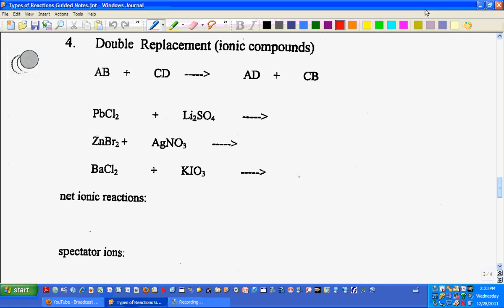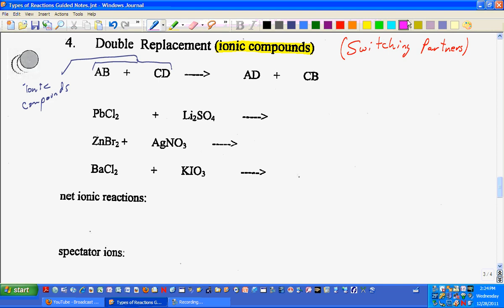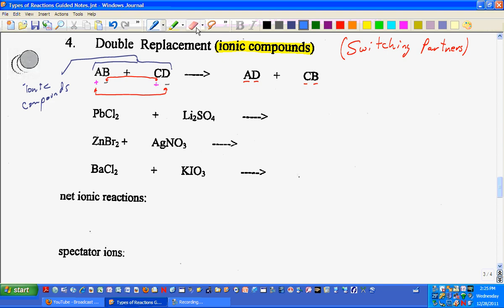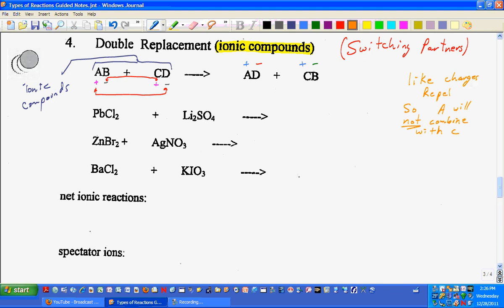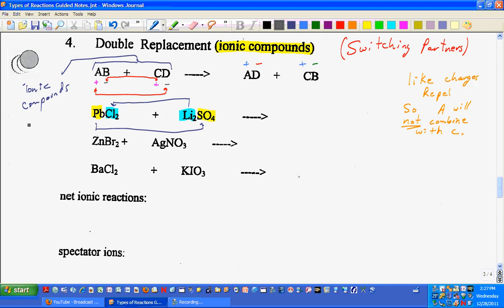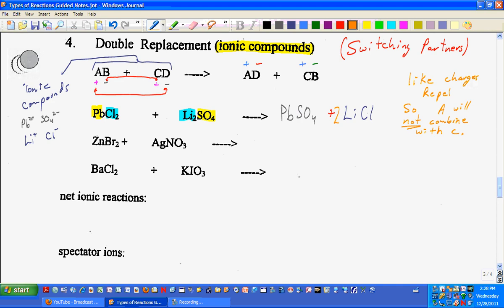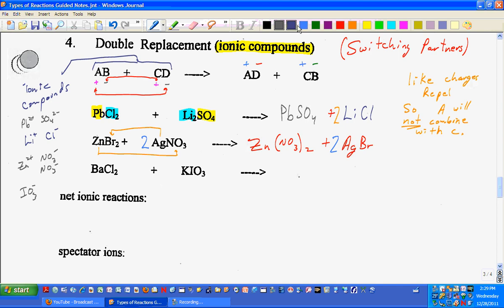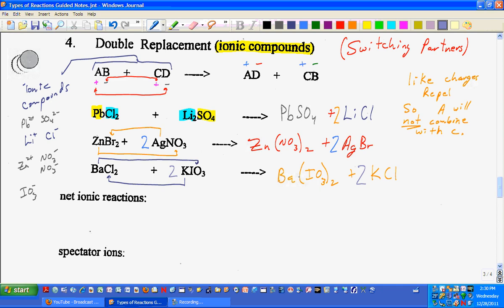Double Replacement Reactions.wmv